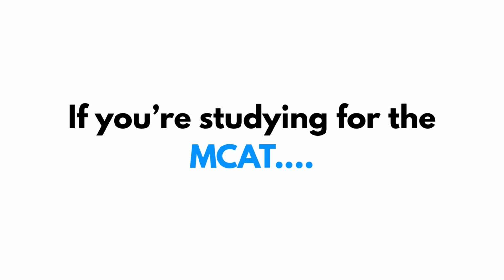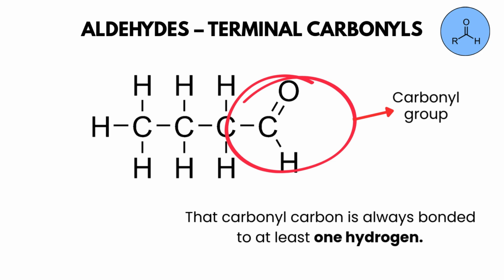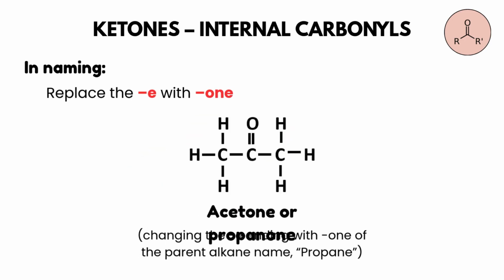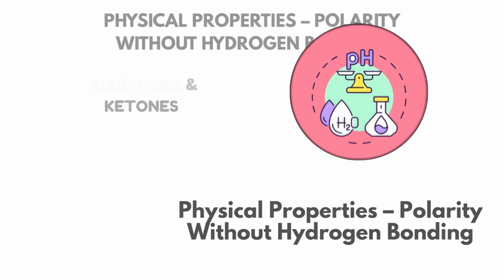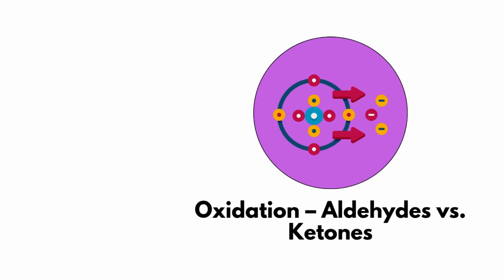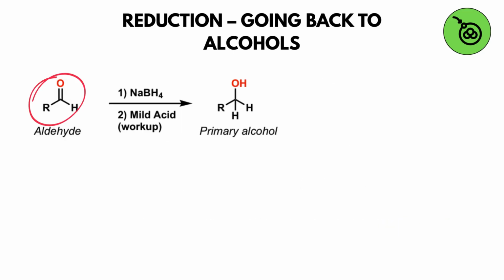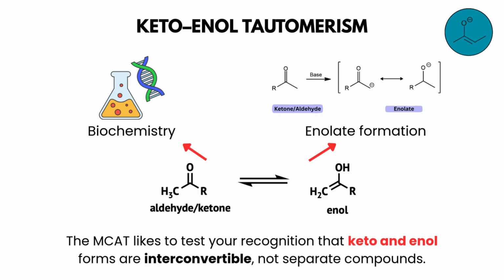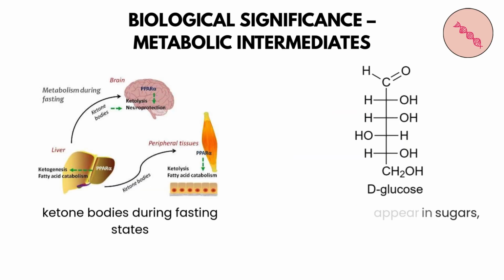MCAT Aldehydes and Ketones Explained in 5 Minutes